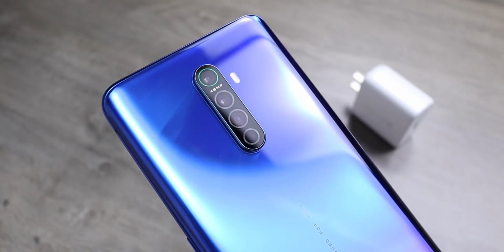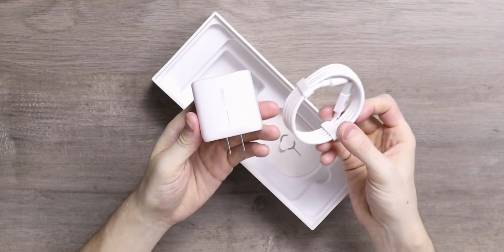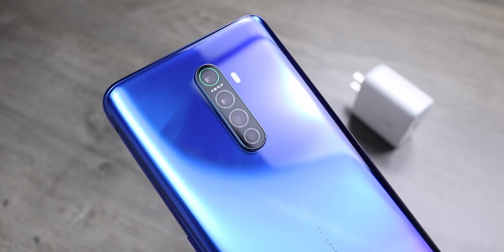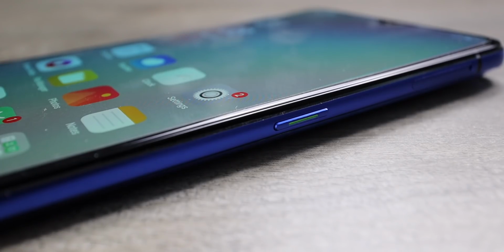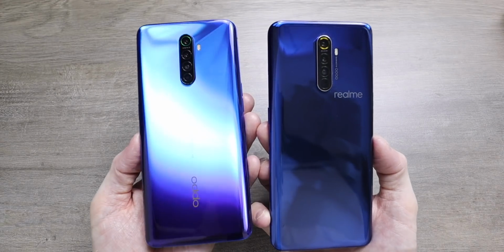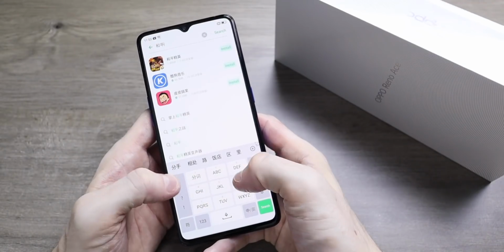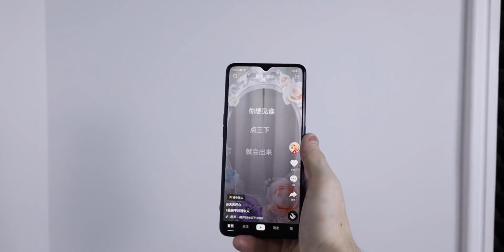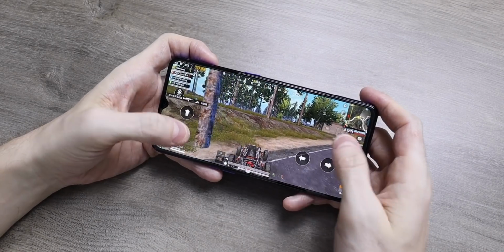Oppo Reno Ace Unboxing & First Look!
Oppo Reno Ace comes with SD855+, quad camera, 4,000mAh battery with 65W fast charging and OLED 90Hz display